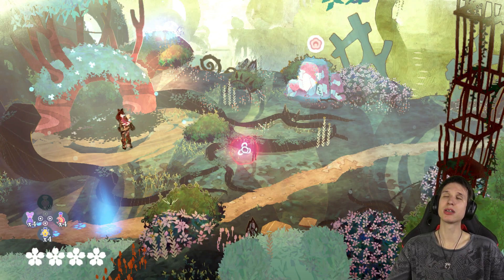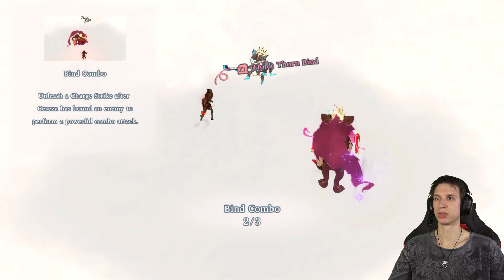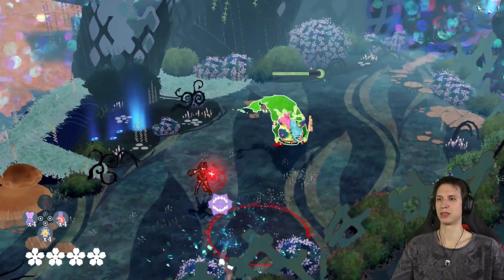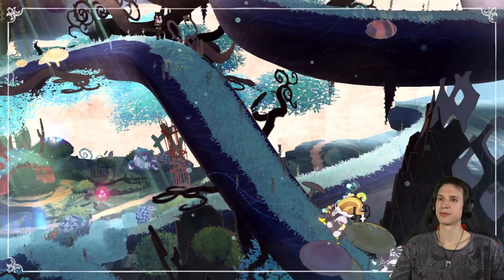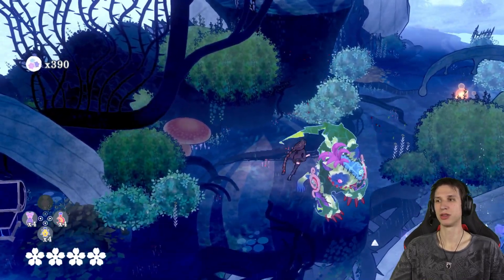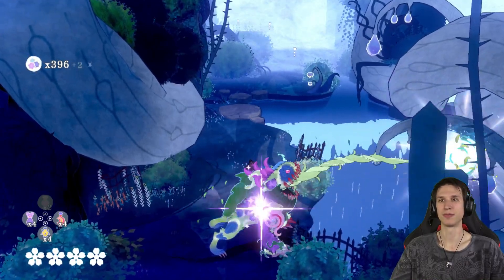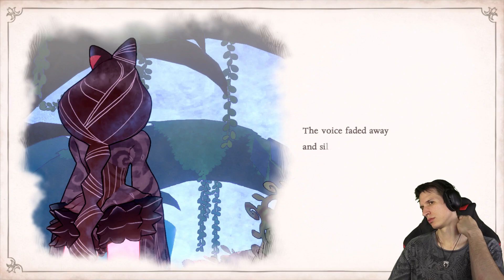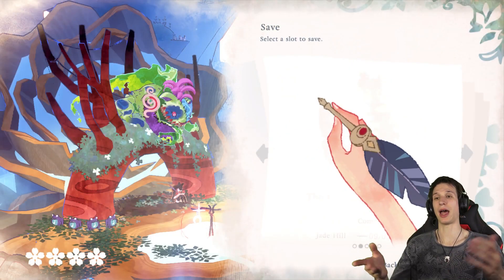An Unseen Guide - Bayonetta Origins: Cereza and the Lost Demon #8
While wanderingh through the forest I was never alone?